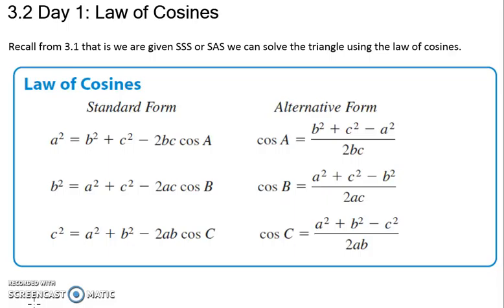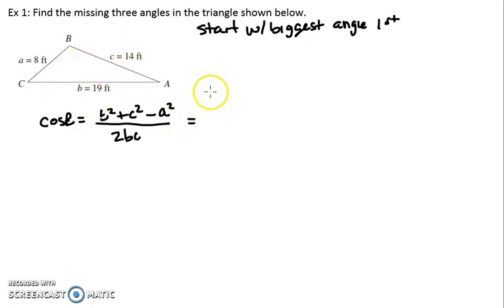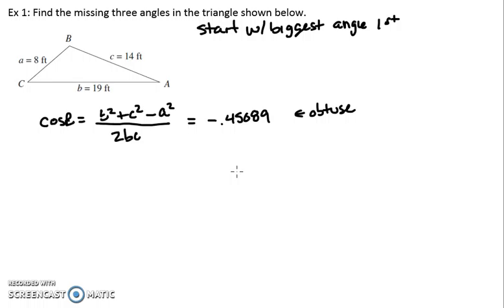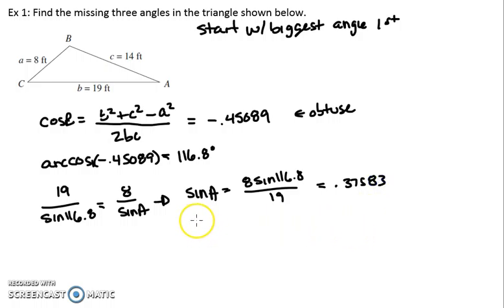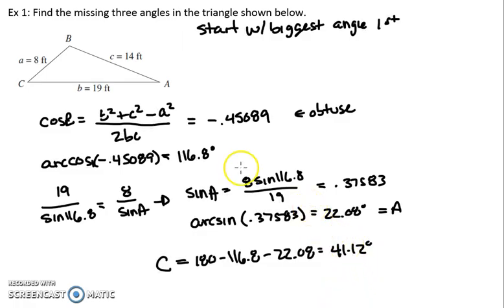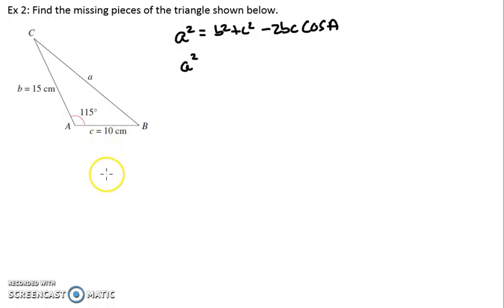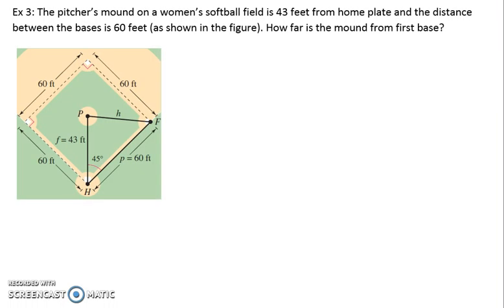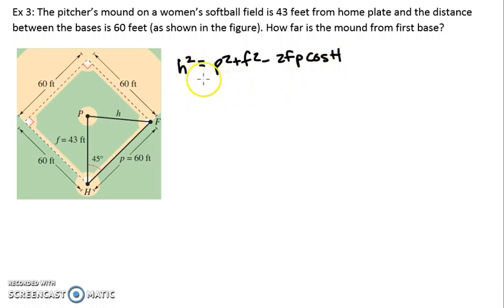3 2 Day 1